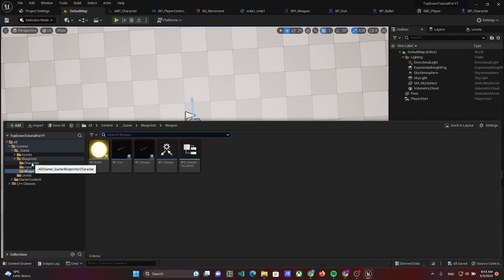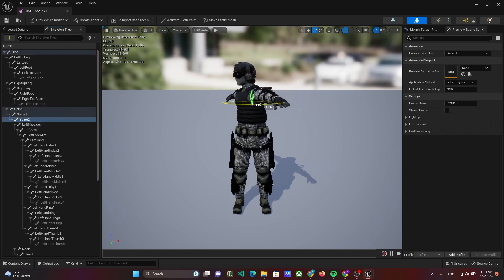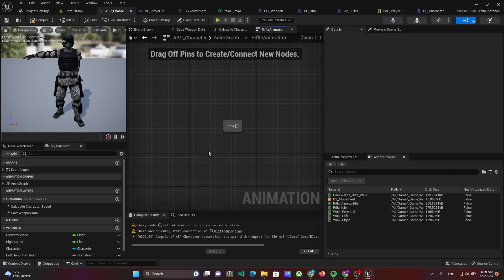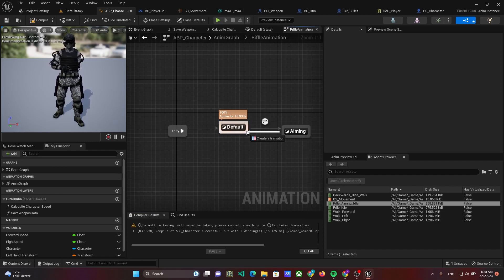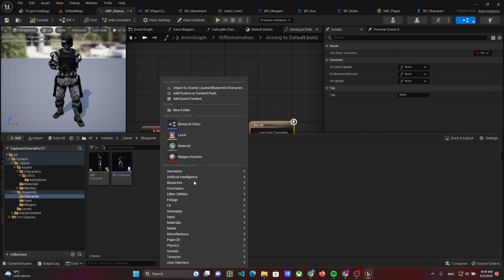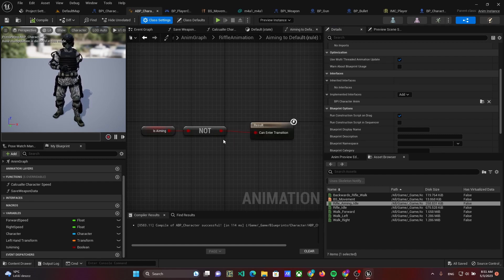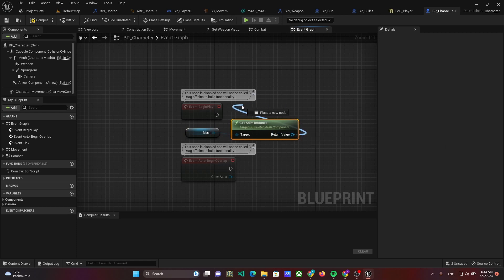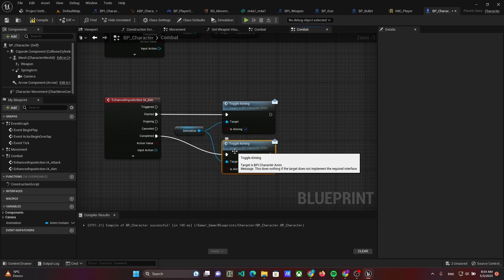[Unreal Engine 5.1.1] Top Down Shooter EP.8 - AIMING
Hello everyone, it’s unreal short and easy and today I will show you implement a transition from idle to aiming.

In tutorials I use unreal engine 5.1.1